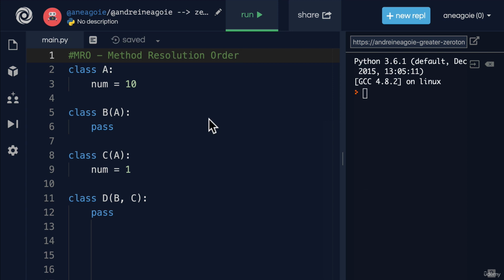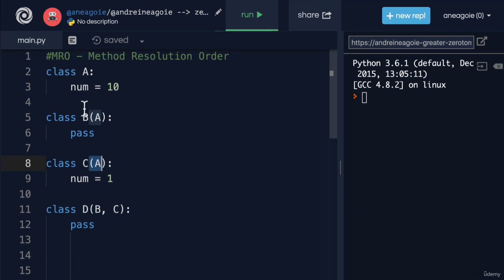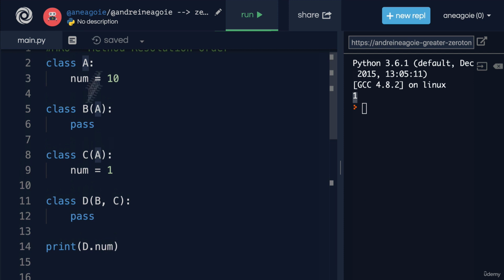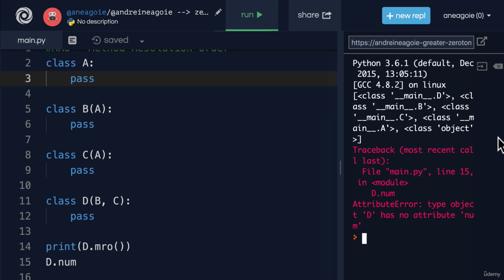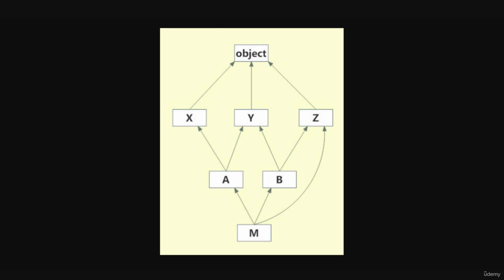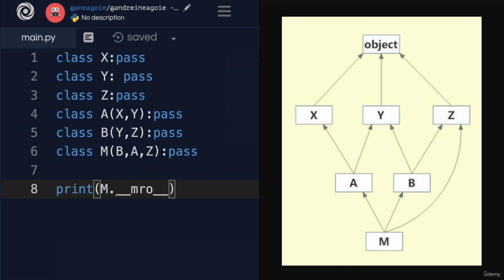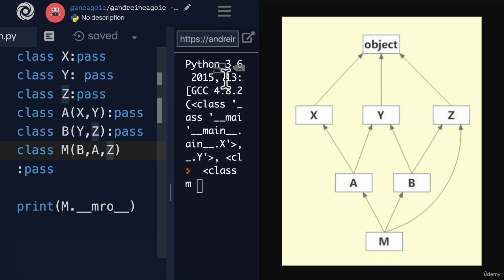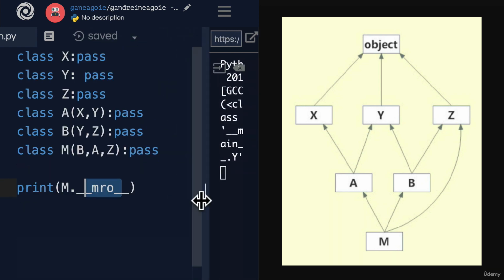MRO Method Resolution Order - Python Full Course for Beginners 2023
python telusko
python basics
python apni kaksha